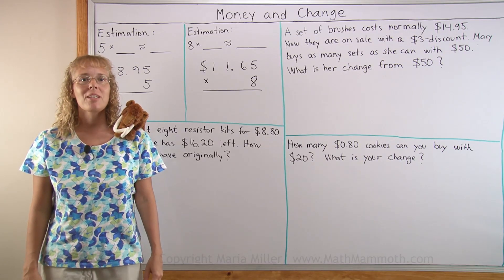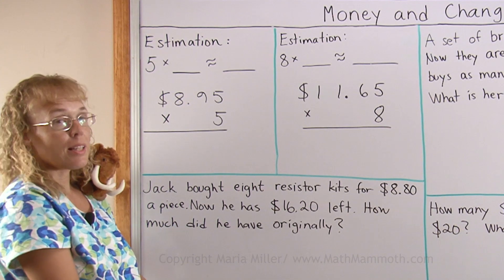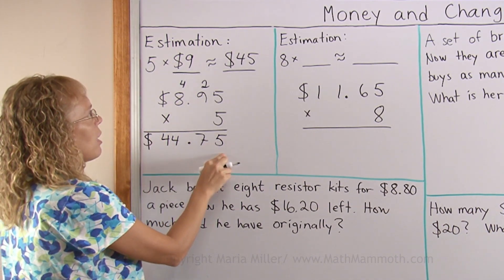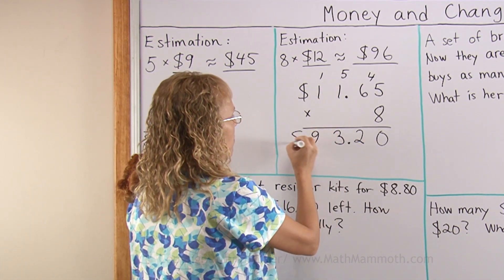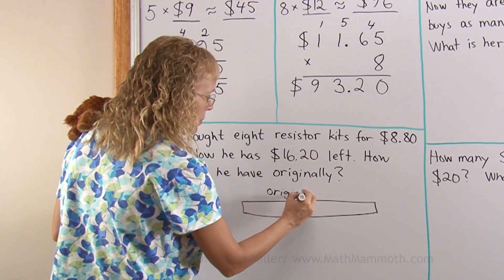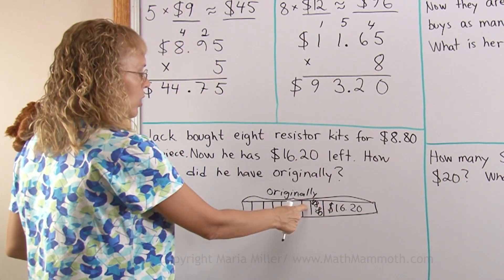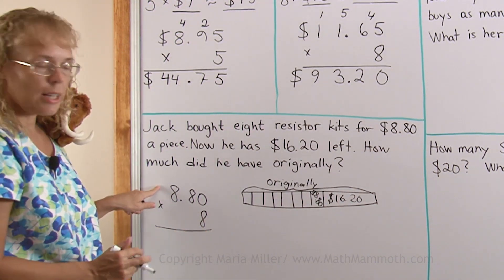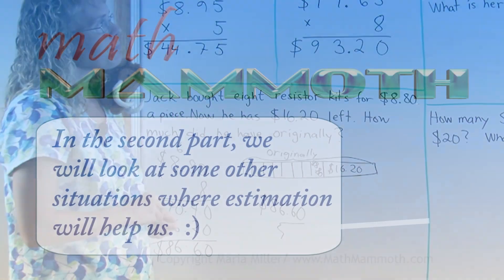Multiplying money amounts - 4th grade math: estimation and word problem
First we practice multiplying money amounts and estimating the final result. Secondly, I work through a word problem that involves money, using a bar model to help.

This video is meant for 4th grade math.